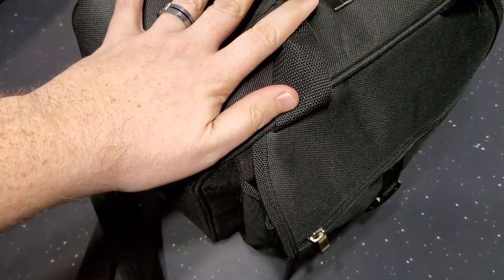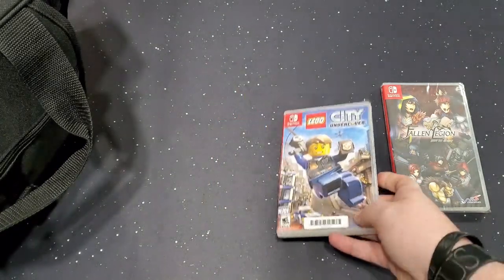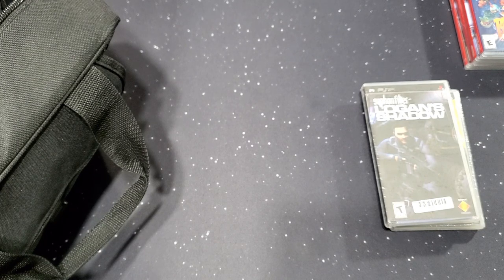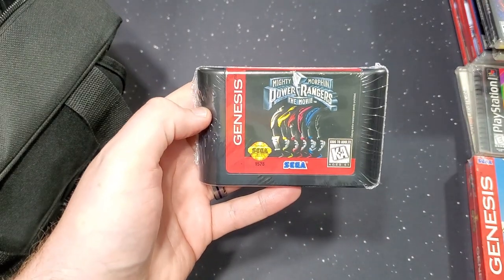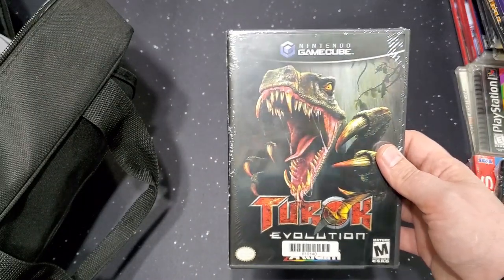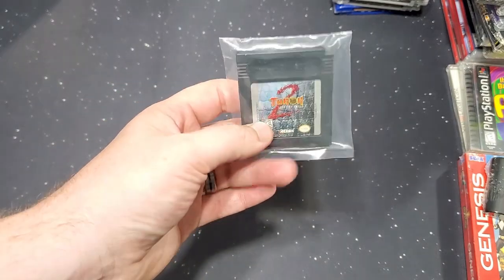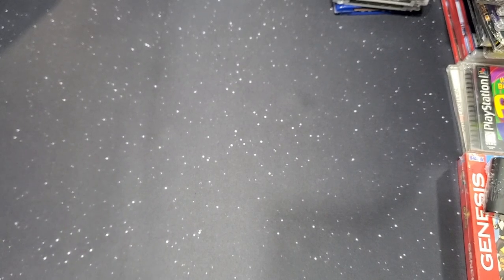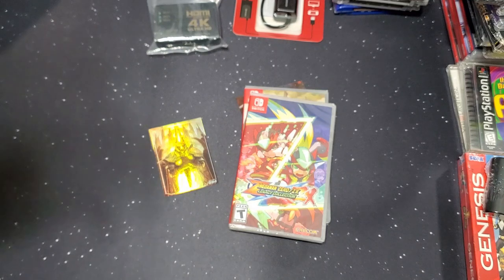Washington, DC. Retro Gaming Picks Ups - Red Bandana Gaming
Logan takes a trip to our nation's capitol, Washington, DC. While he was there he searched the surrounding area for retro game stores and found a gem, eStarland.